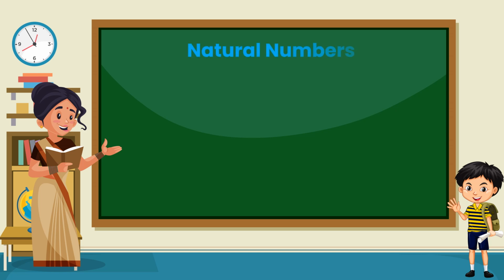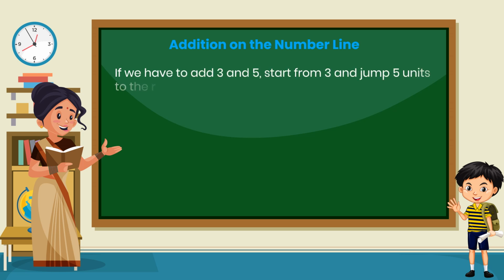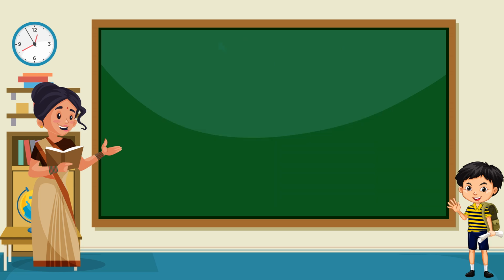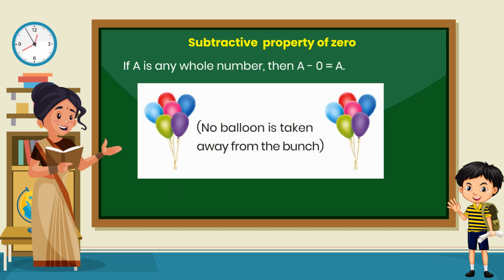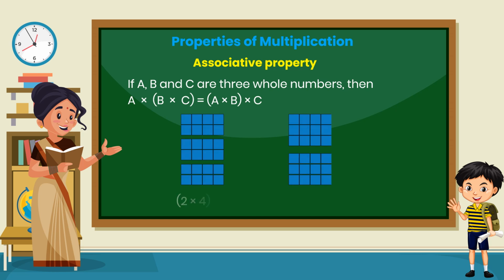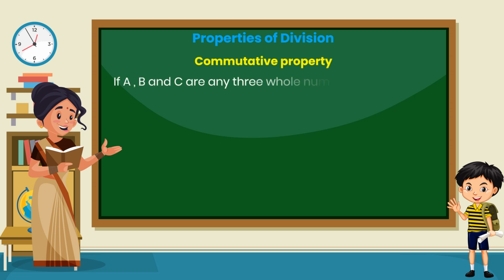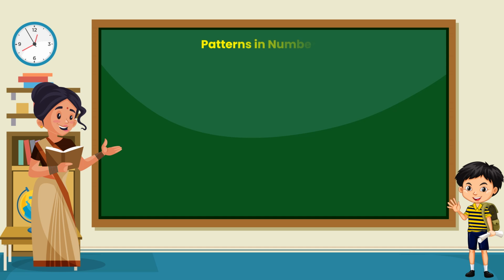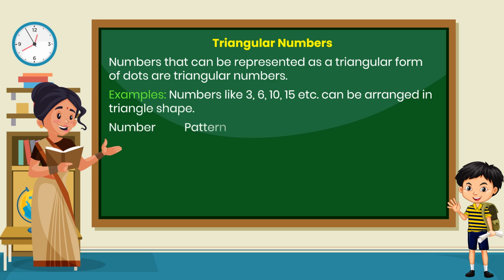V1 G6 U2 - Whole Numbers